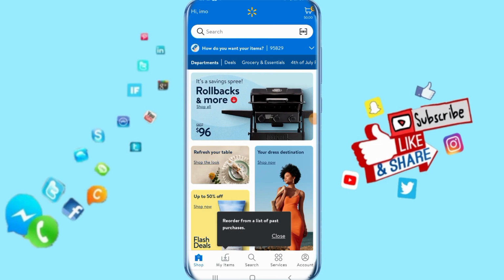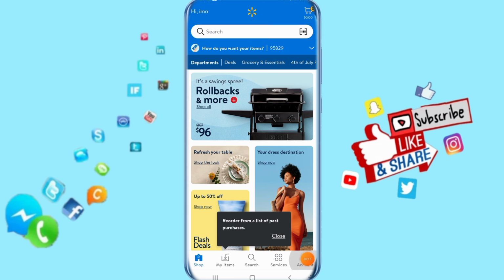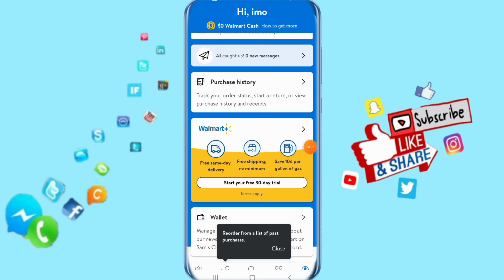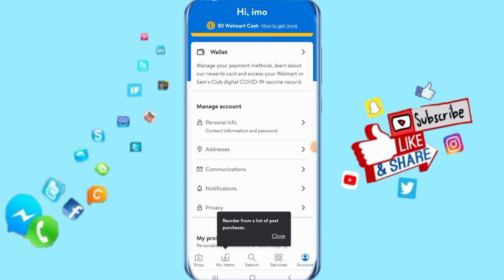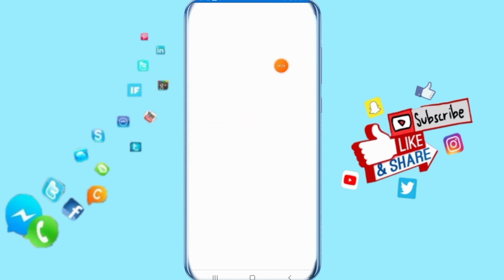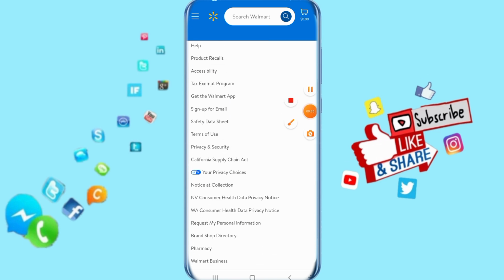How To Change Name On Walmart App